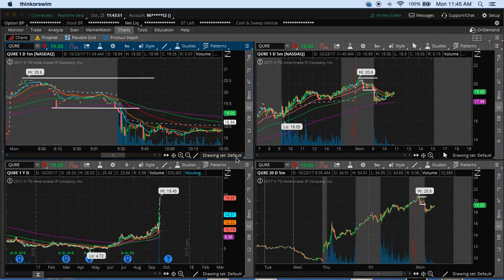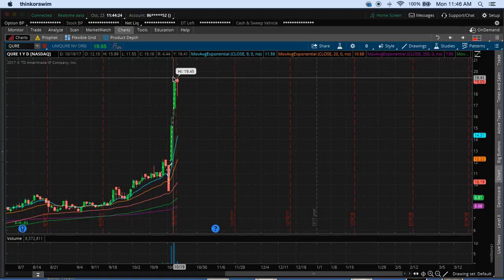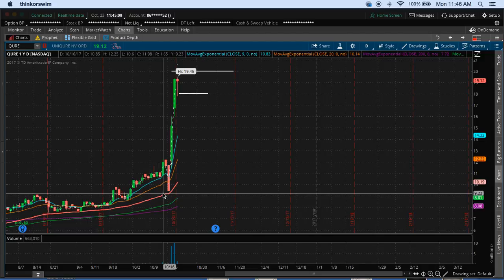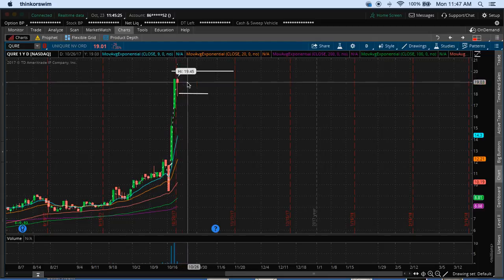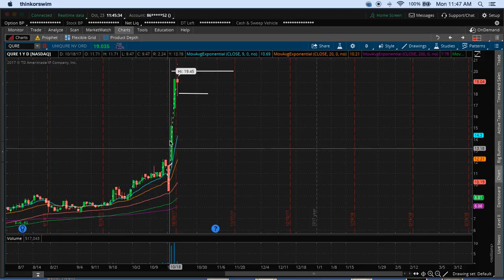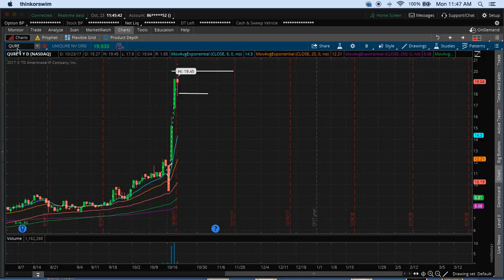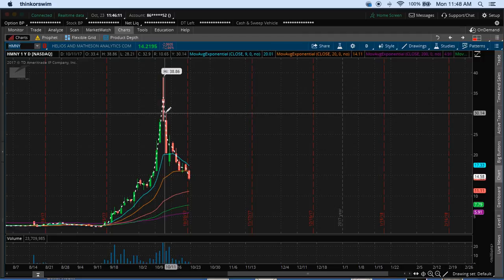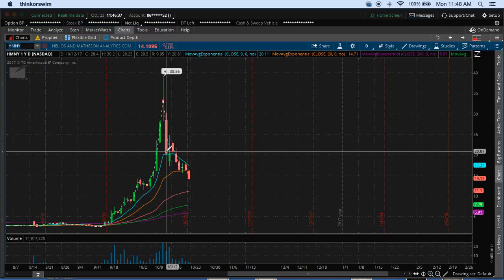How to Find Perfect Stocks to Short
Here I talk about being patient and waiting for the right time to short stocks, and how to find them :)